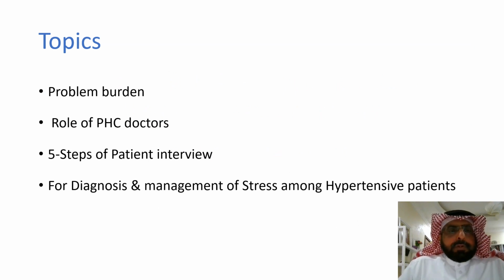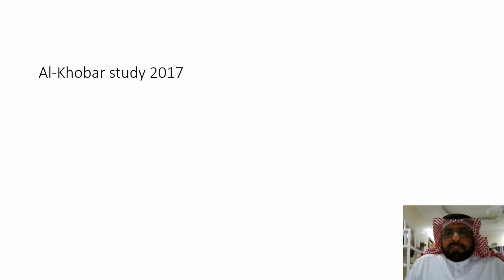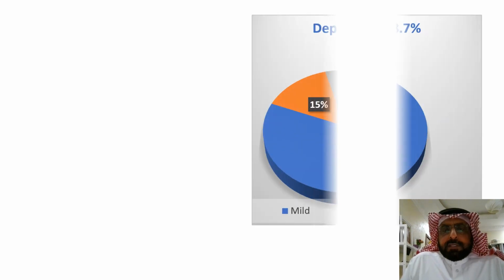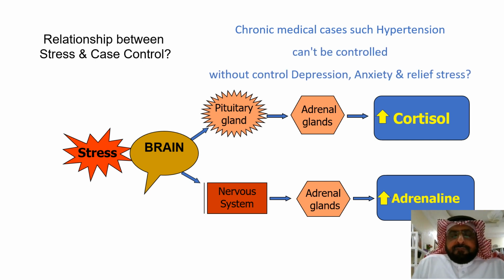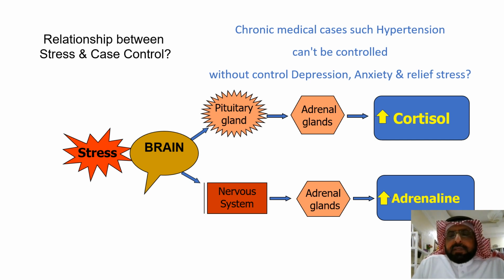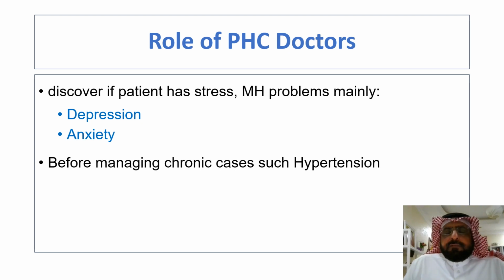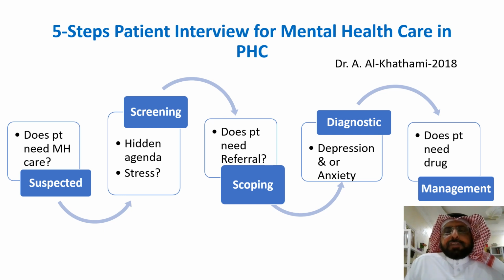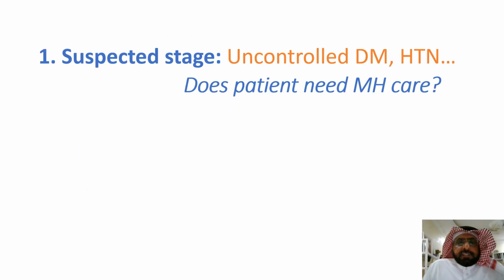Stress and DM- Hypertension How to Recognize and Manage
Medical Staff and patients